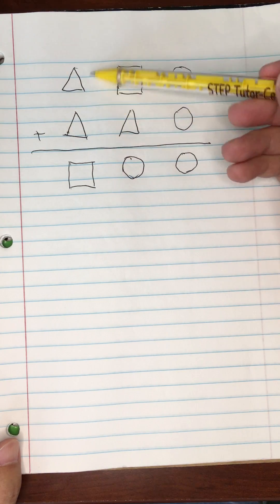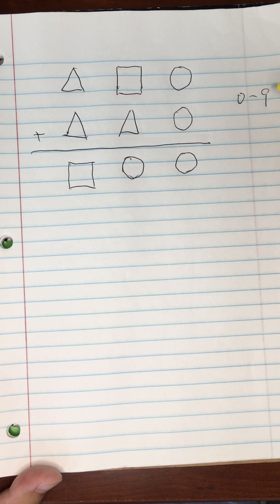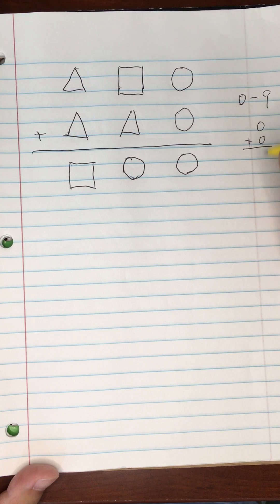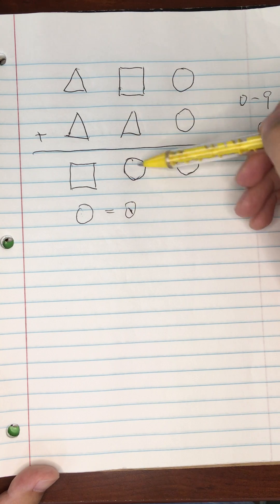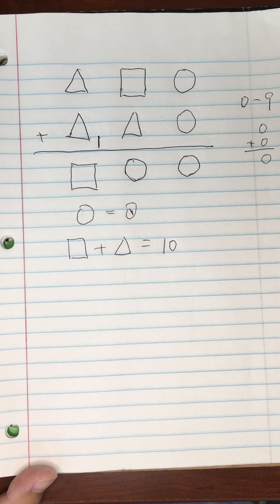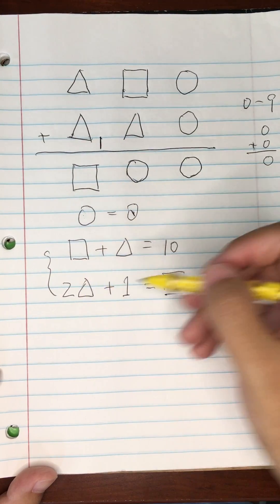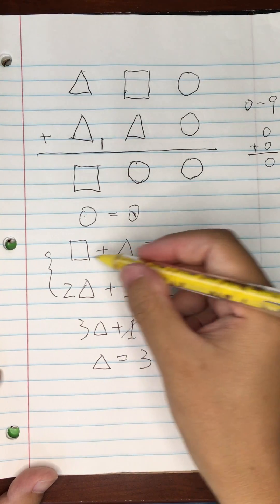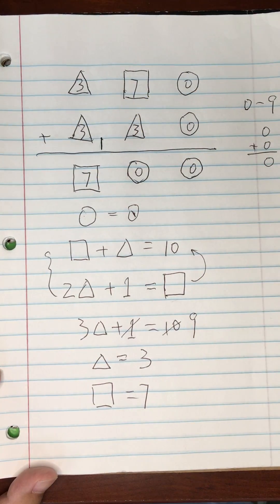What numbers do the three shapes represent?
Math Olympiad question for 3rd grade students.